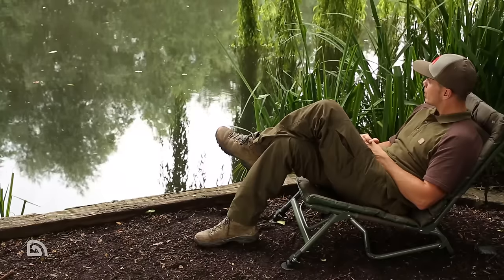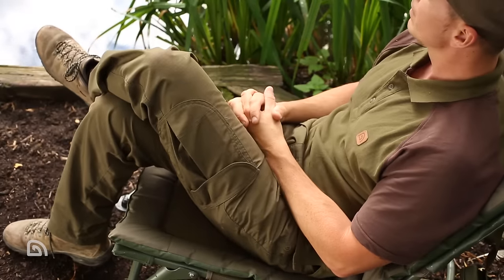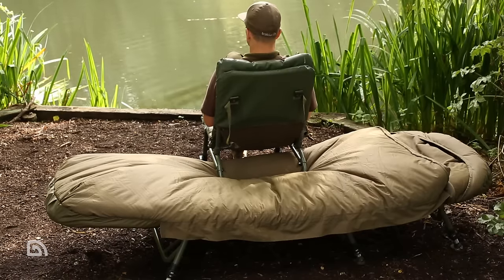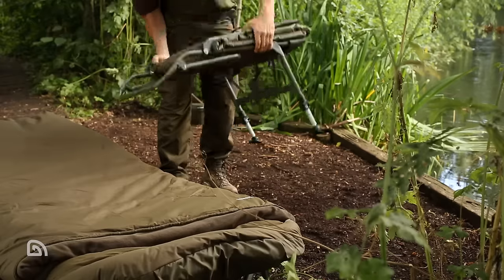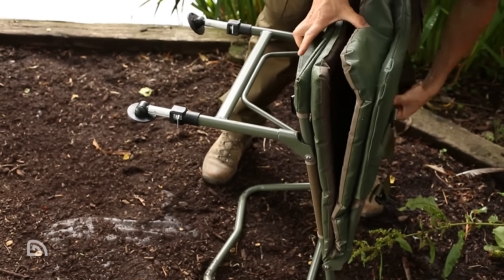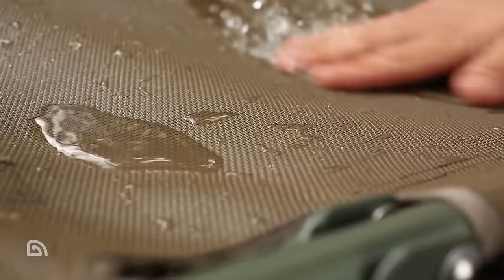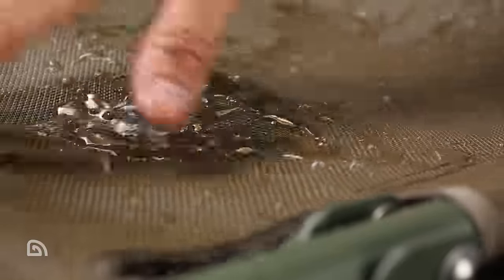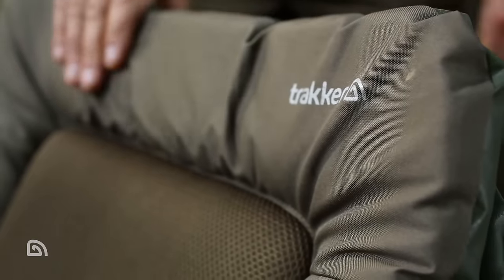RLX Combi Chair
The incredibly light and compact RLX Combi Chair is packed with features including multi-positional rear leg which allows the chair to be used in a variety of ways, and a removable padded cover, which reveals a rainproof mesh fabric, allowing the chair to be left outside in wet conditions.